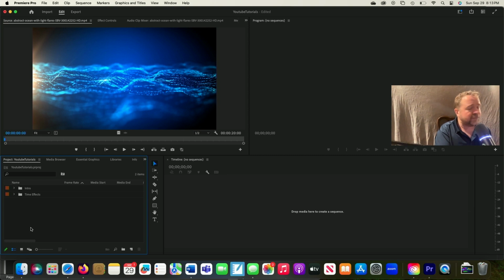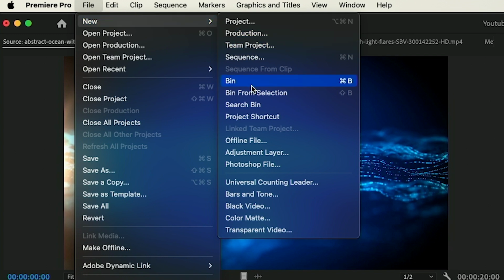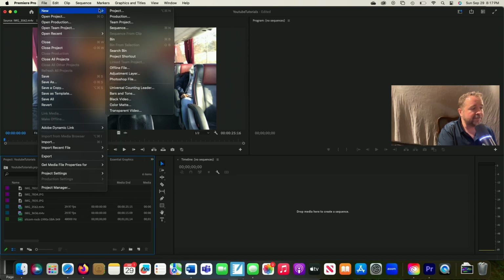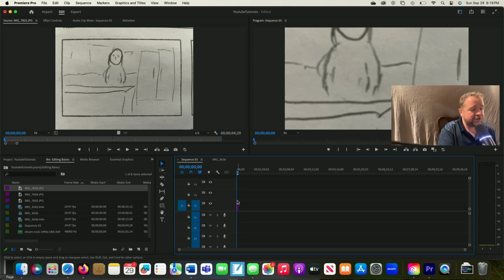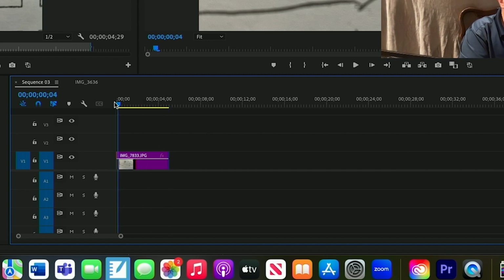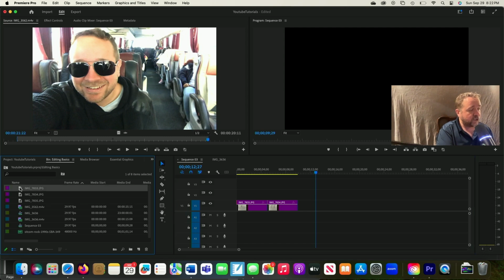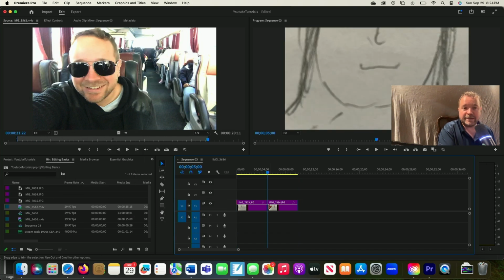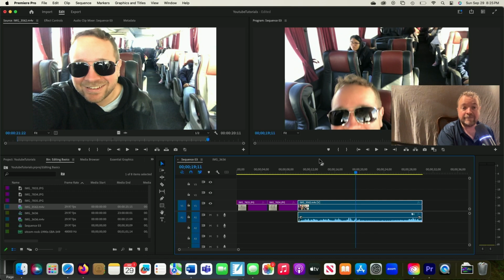Adobe Premiere Editing Crash Course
This video is a quick restart guide for people who have some prior knowledge of how to get started in Adobe Premiere, but need a quick refresher.